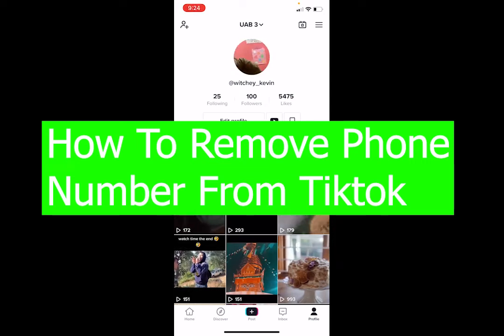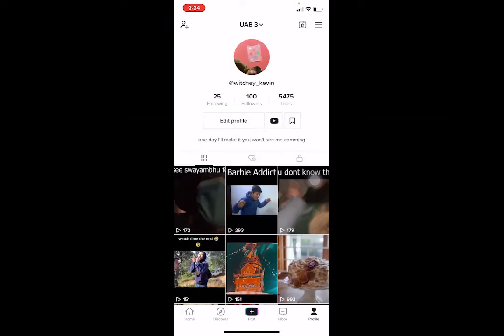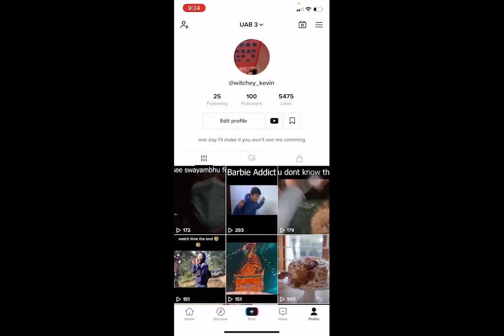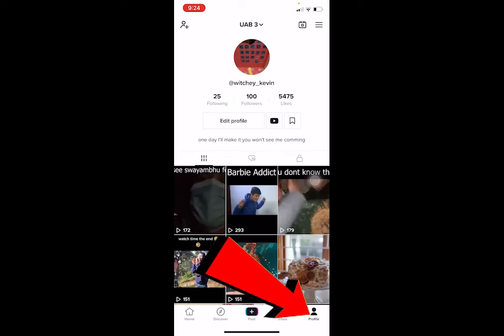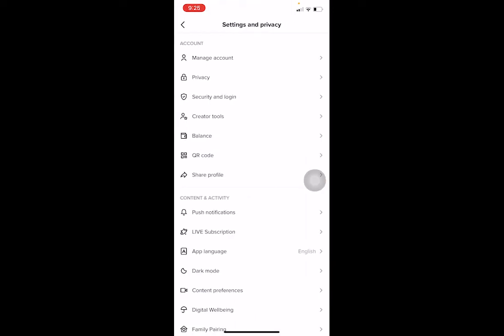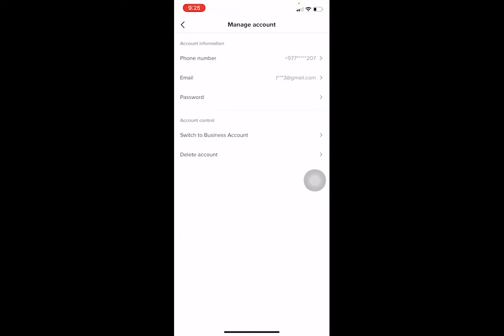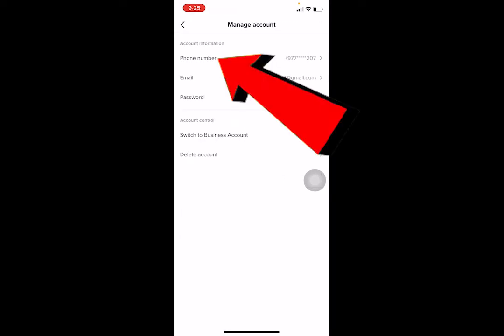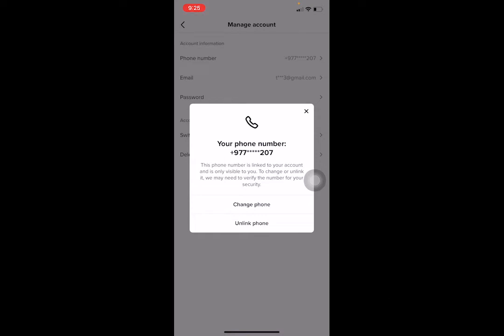How To Remove Phone Number Form TikTok (2022)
How To Remove Phone Number Form TikTok | Delete phone number from tiktok
This video guides you through the exact steps on how to remove phone number form tiktok.

CHAPTERS
0:00 - Intro
0:09 - How To Remove Phone Number Form TikTok
1:36 - Outro